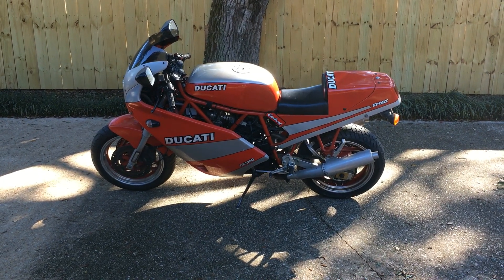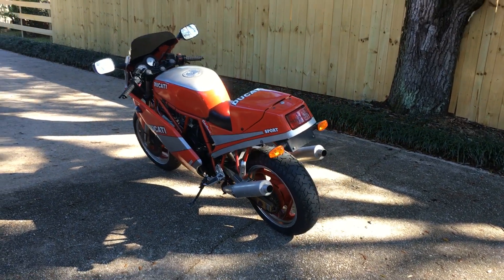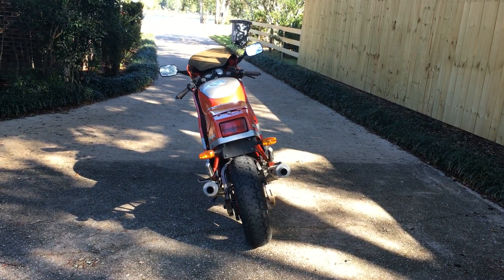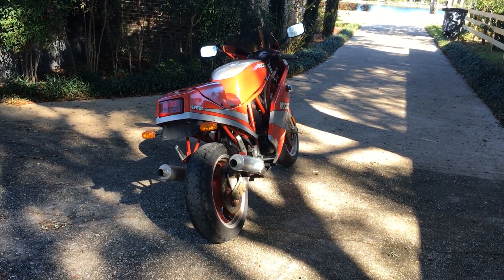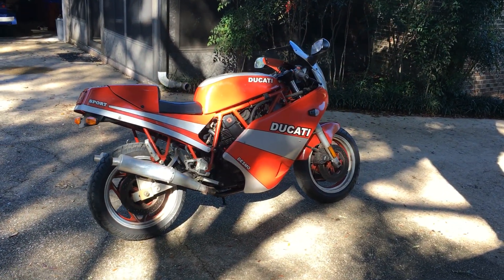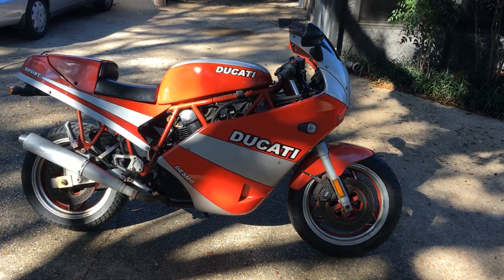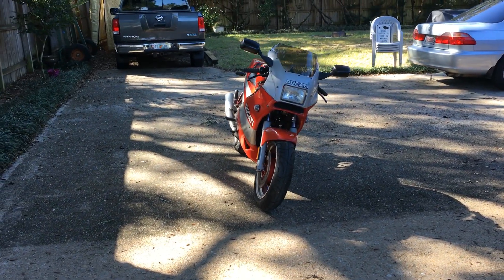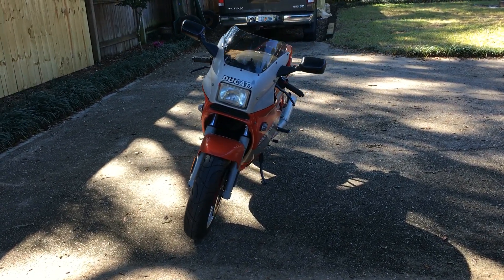Dave Grassie's 1990 Ducati 750 Sport